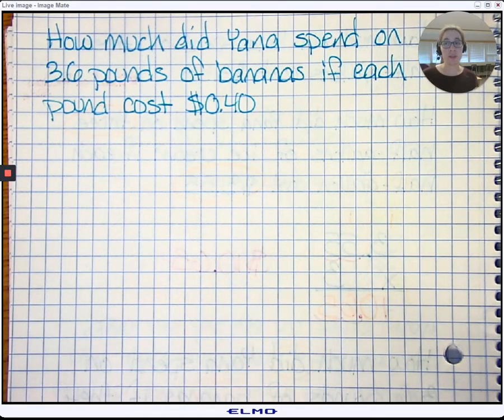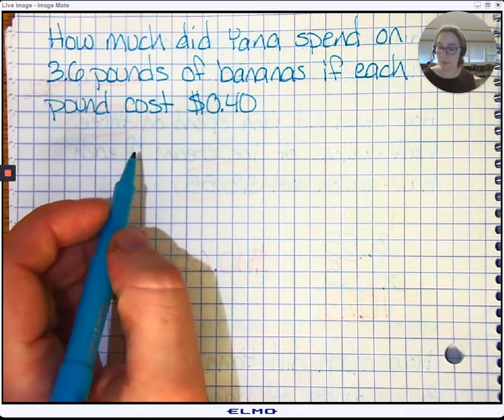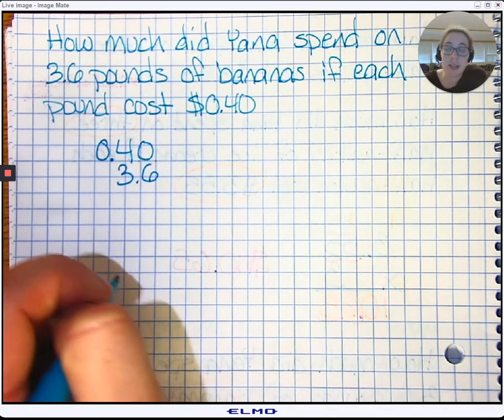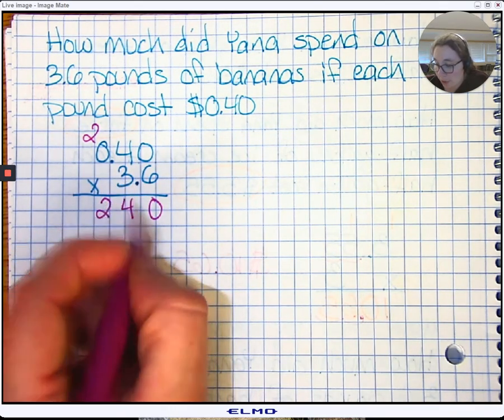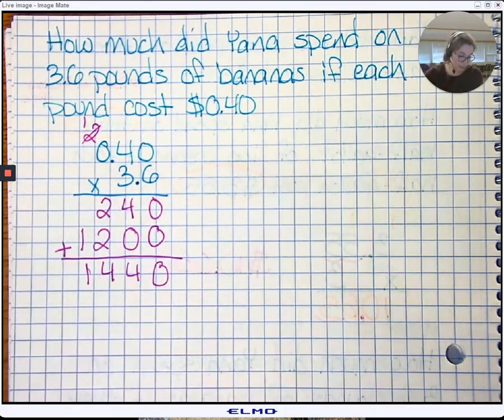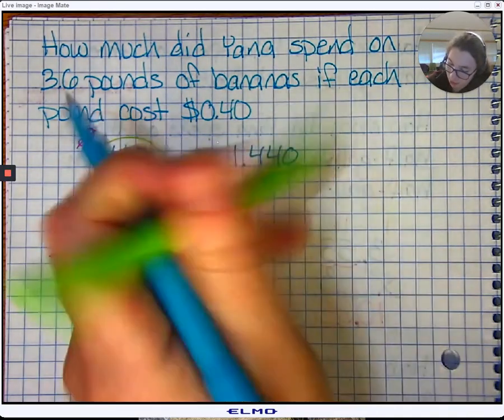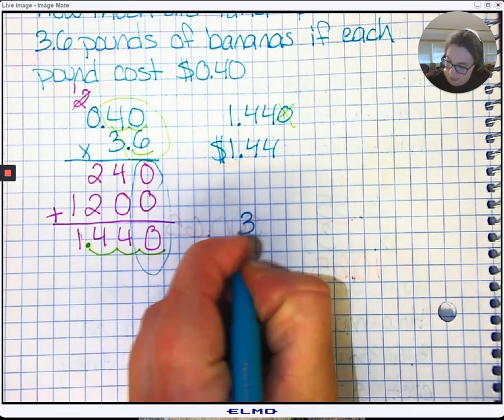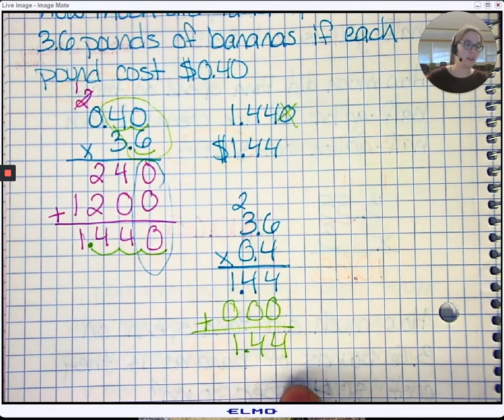2 2 Multiplying Decimals Ex2